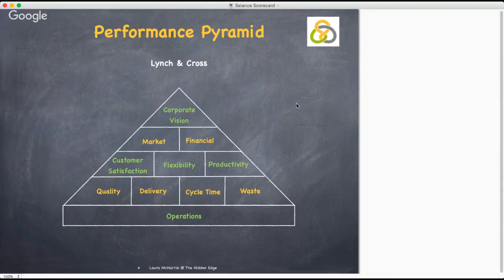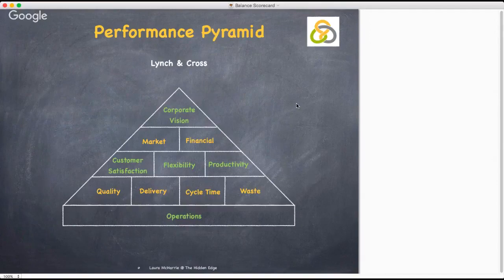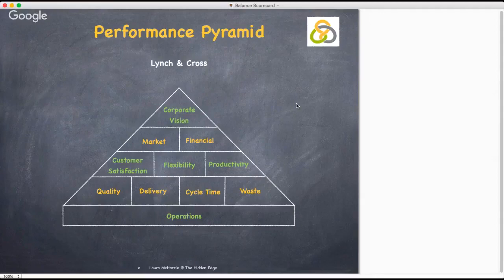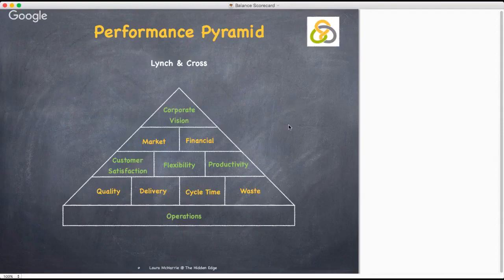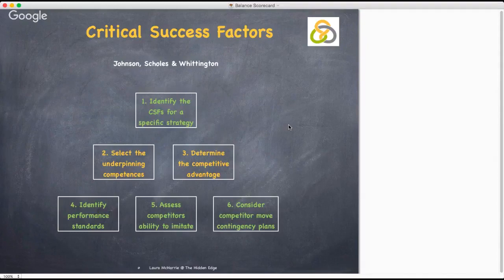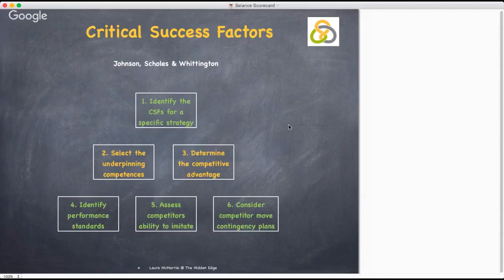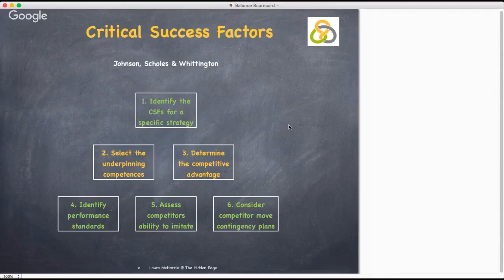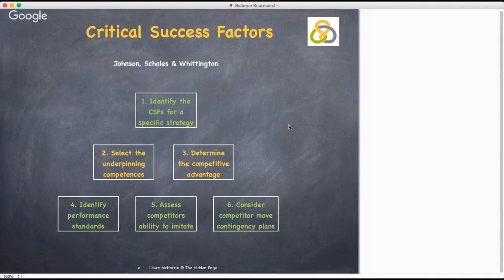Lynch & Cross' Performance Pyramid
The strength of the Lynch & Cross performance pyramid model is that it ties together the hierarchical business performance measures to business processes.  It also makes explicit the external and internal interest factors.  In this video, we also explore Johnson, Scholes & Wittington's critical success factor considerations.

Another tea break tip from The Hidden Edge on how to use business models and tools to help you manage your growing business.  You can download the template from The Hidden Edge website.  Do share your stories there too.  I am building a portfolio of small business case studies and would love to include examples of what has worked well for you.